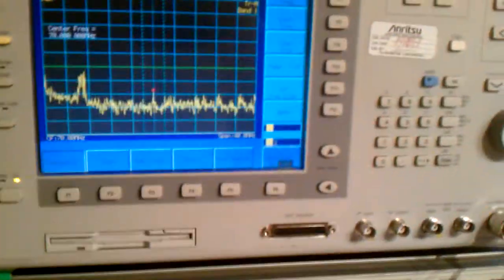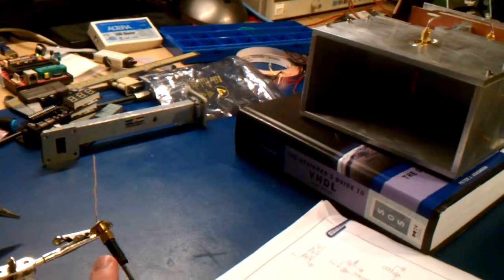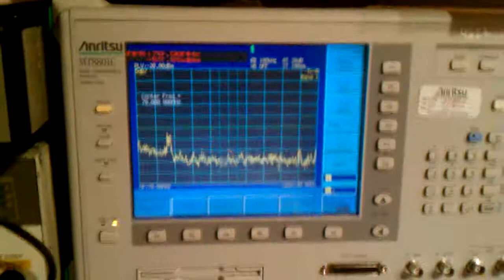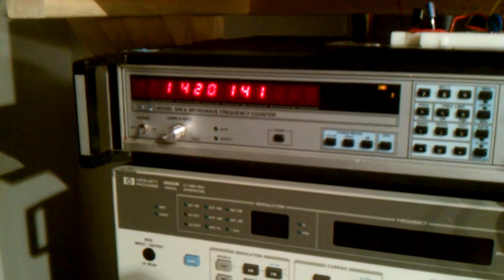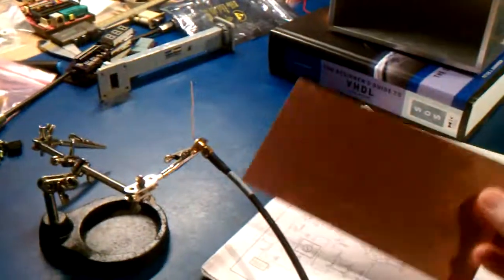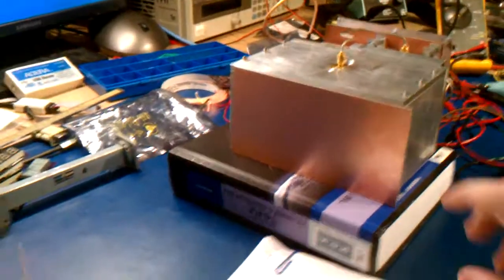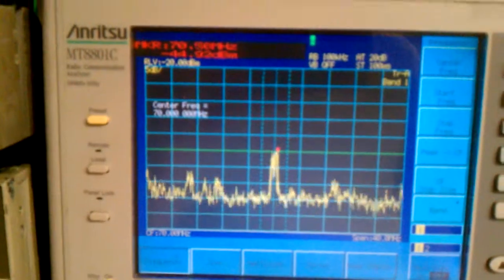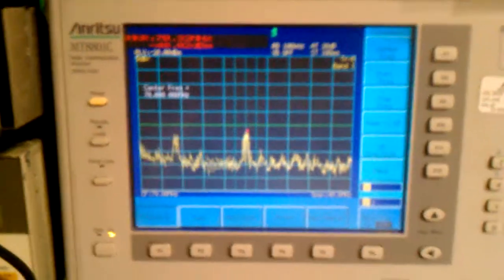Hydrogen Line 1.42Ghz RF Front End - Radio Astronomy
More testing of my radio telescope RF front end. Power supply is installed and this is a working test of a 1.420Ghz source downconverted to 70Mhz.